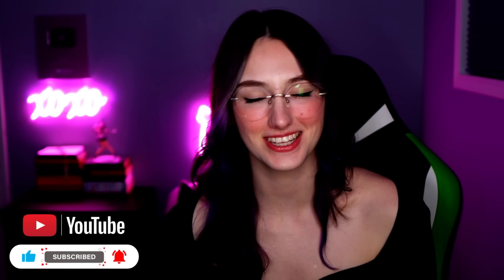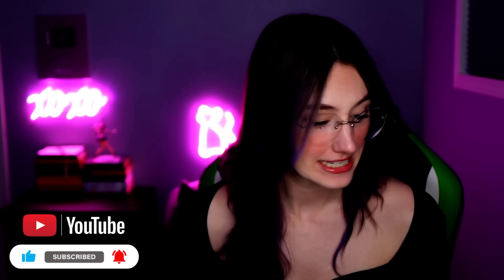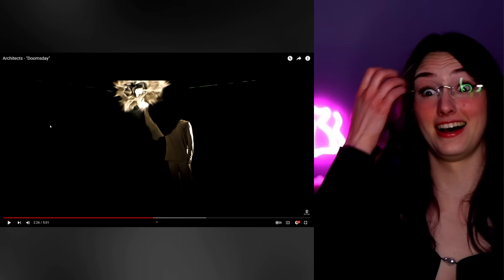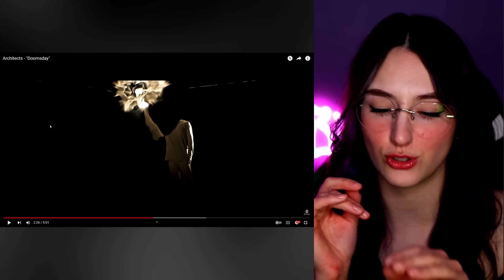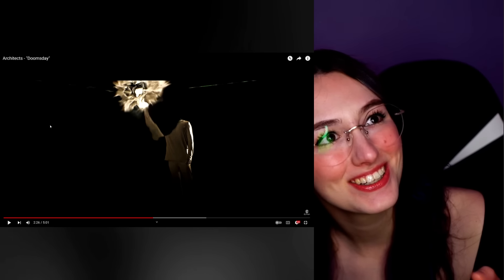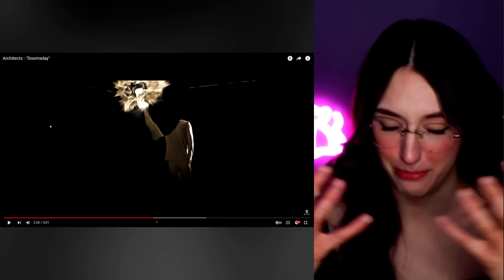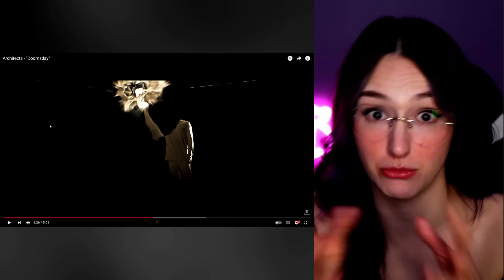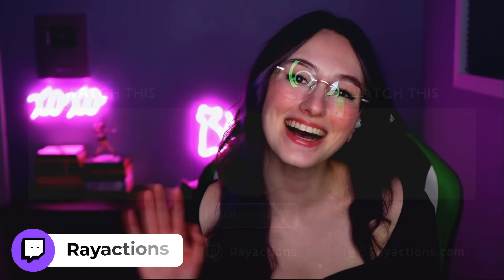Architects - Doomsday I Singer Reacts I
I highly suggest you listen to the original song without my commentary:
Architects - "Doomsday"